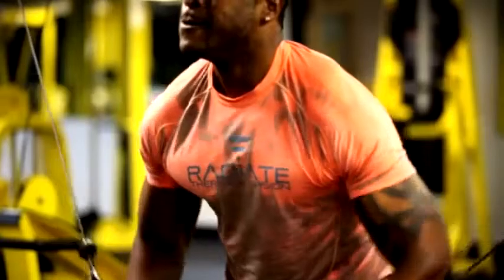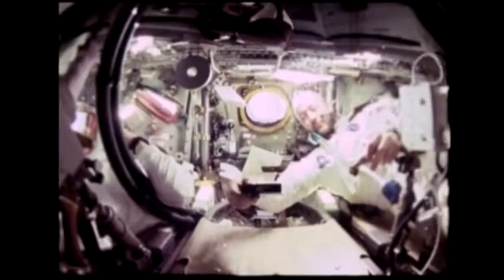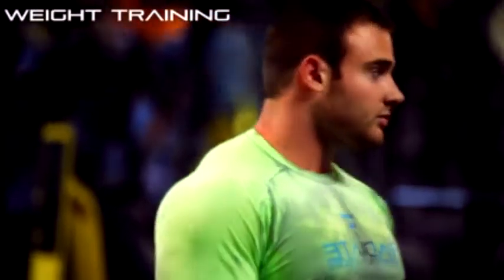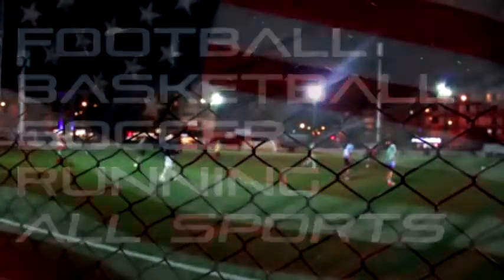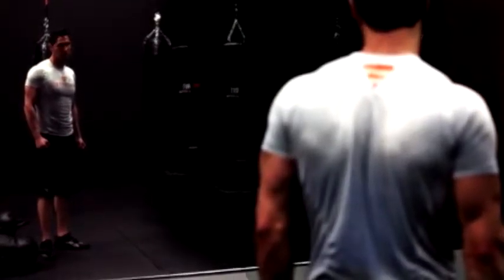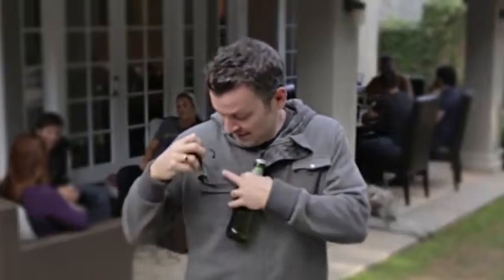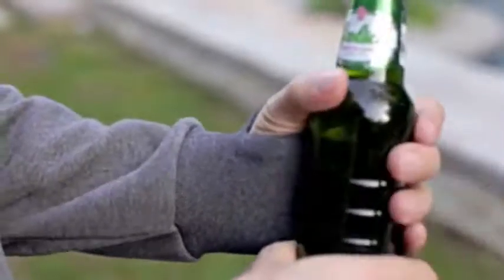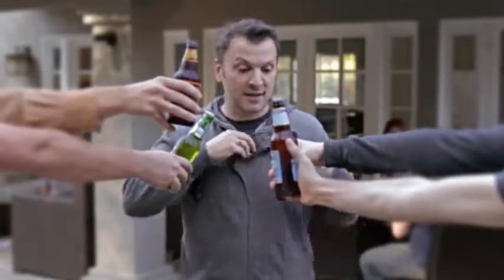5 Inventions In Clothing Technology